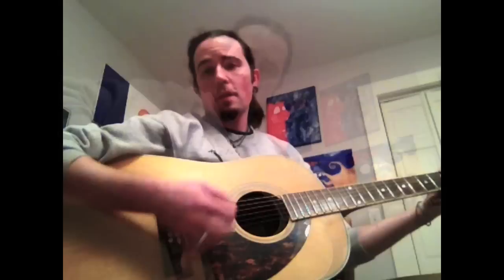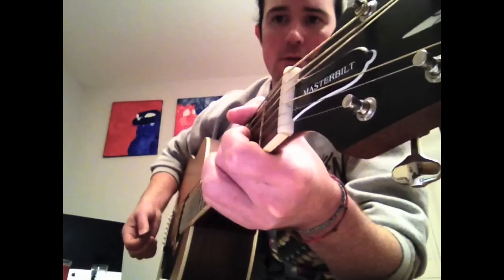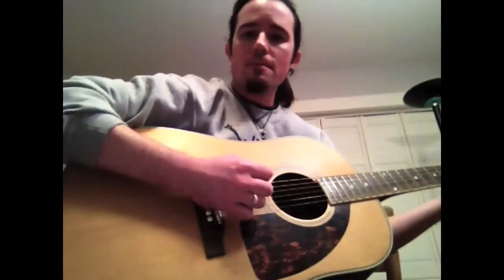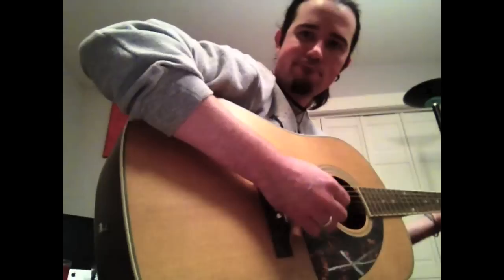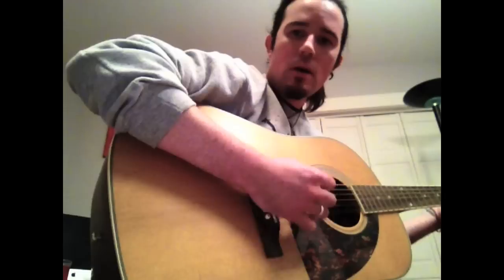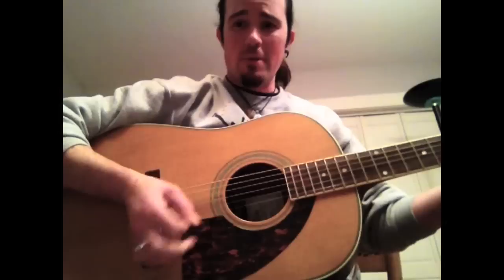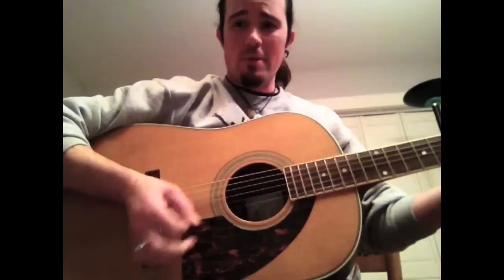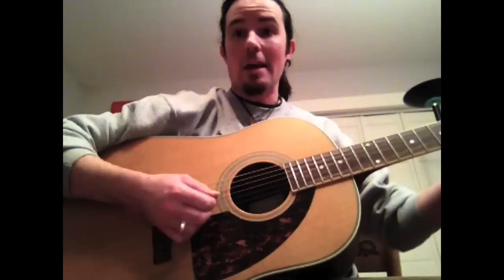This is Why You Suck at Guitar, lesson 1: Your picking sucks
It's ol' Uncle Ben Eller here again with a new lesson video series for you guys called "This is Why You Suck at Guitar"! I'm gonna be laying the straight dope on you guys about why you play guitar like some kind of drunk stepdad and how you can change it. My students pay me money to sit in front of them and give them gentle instruction on how to improve their playing and meet their goals, but since you all are freeloading Youtubers, and these lessons are free, i'm gonna take off the kid gloves and lay it on straight.
Today we are going to look at your slack-ass picking and learn why it sucks. Tired of sounding like shit? Good, i'm tired of listening to it! Grab a seat and let Uncle Ben learn you yet well.
HUGE THANKS to Jacob Long of Longwerks for making my sweet title screen! You are the man. Hit him up for your next music video, graphic design, editing project, or whatever else you need to look awesome. Jacob is one of the most talented people i've ever met!
Let me know what you suck at, and i will come up with a way to fix it.